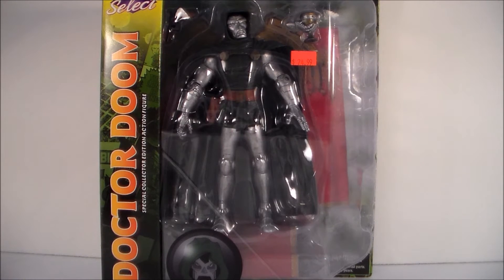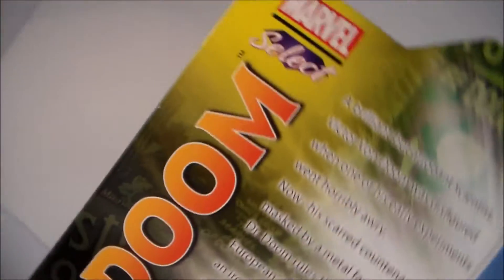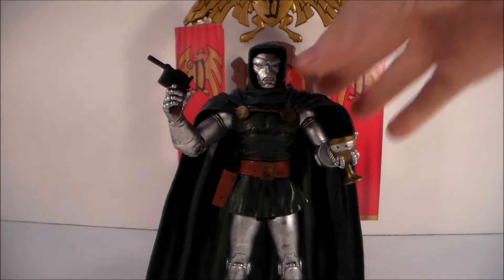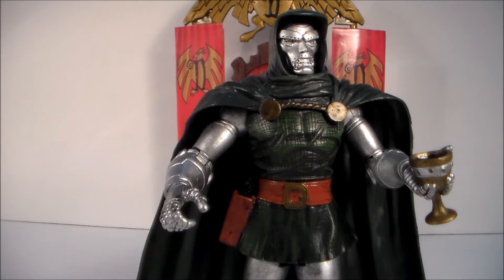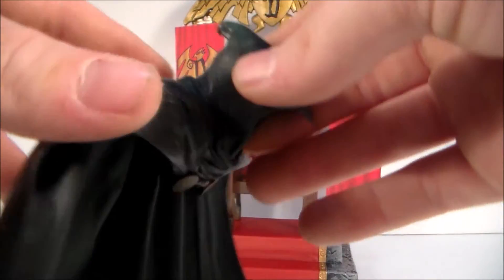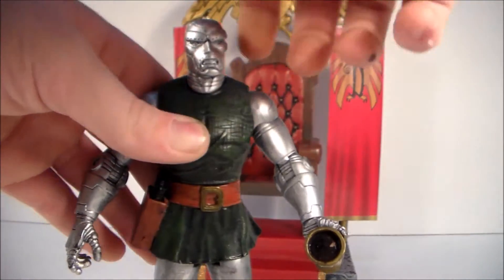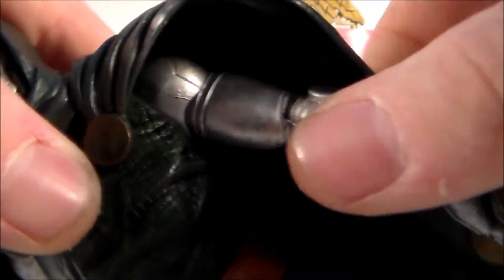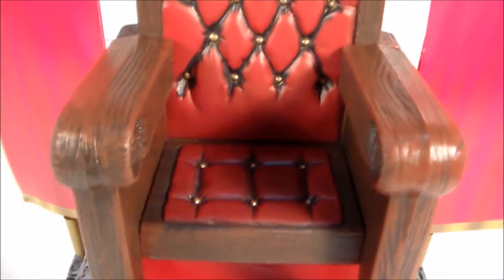Marvel Select Dr Doom 2014 Figure Review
Hey everyone this is a review on the Marvel Select Dr Doom.